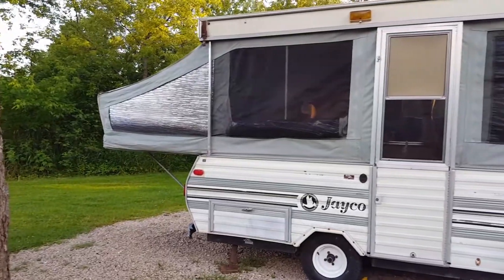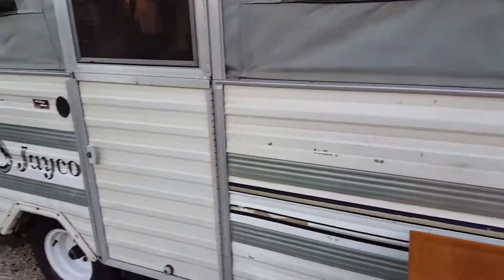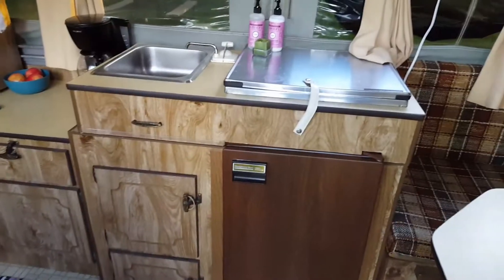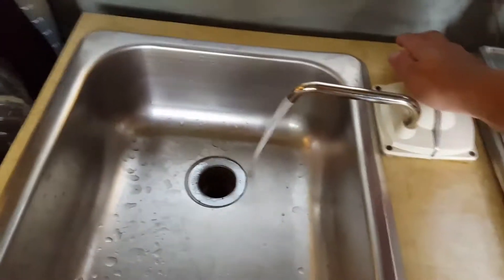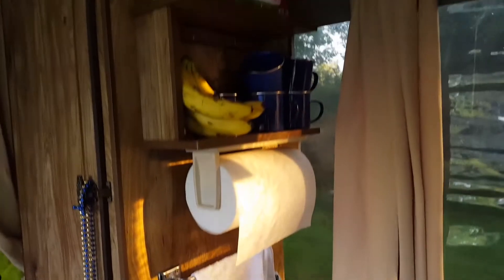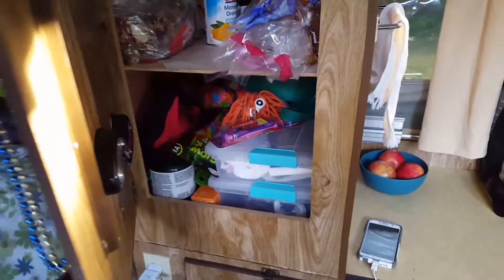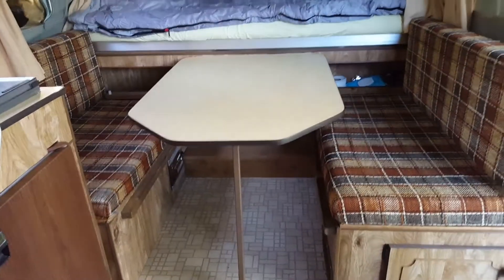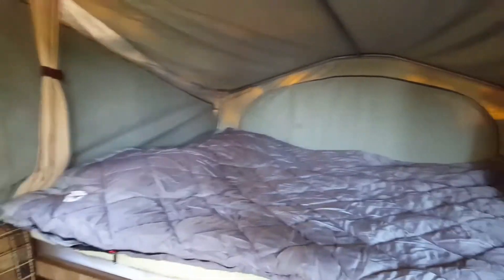Lifestyles of the rich and famous camping edition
Fancy glampers